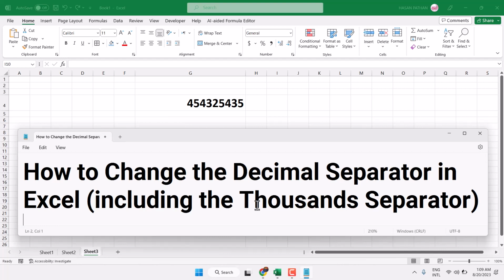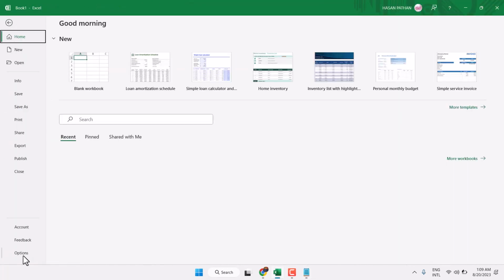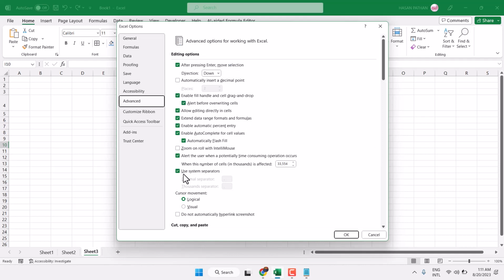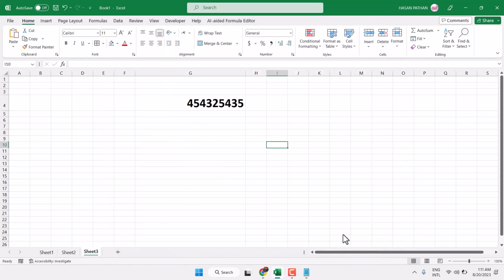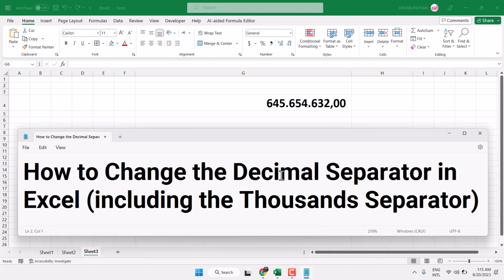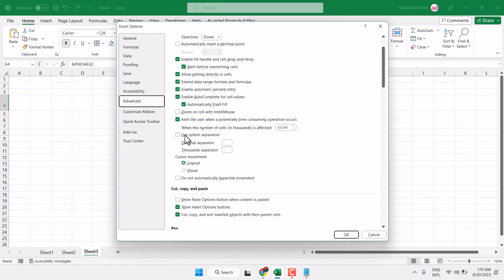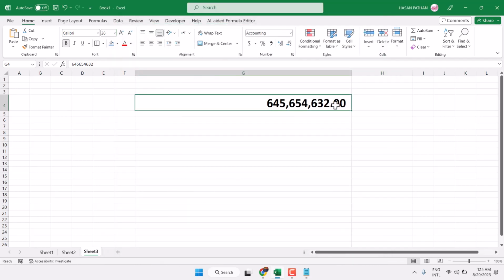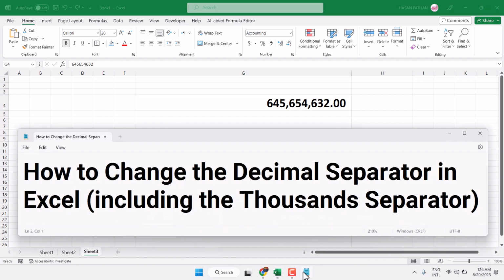How to Change the Decimal Separator in Excel including the Thousands Separator